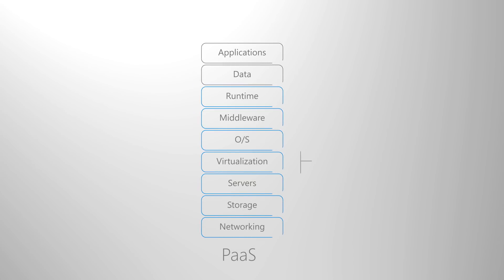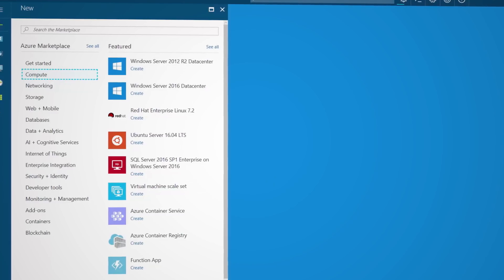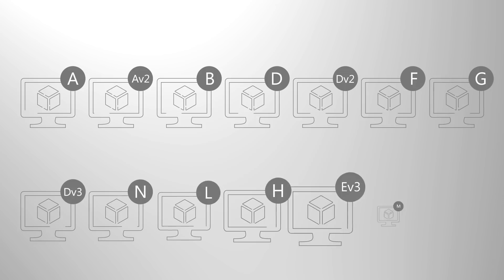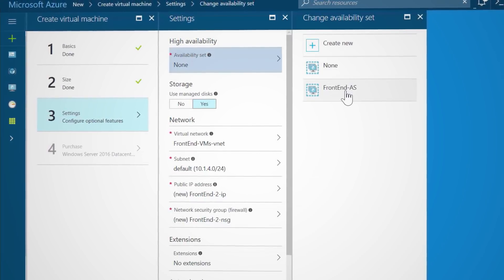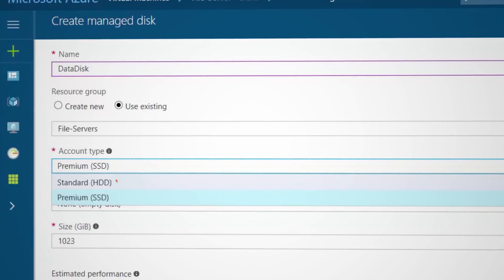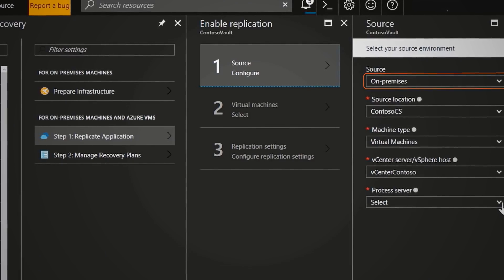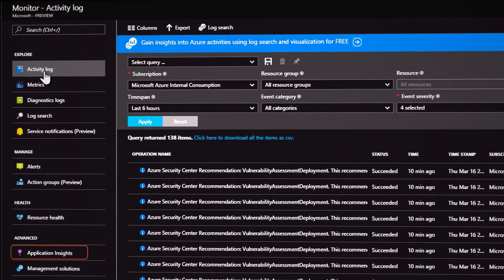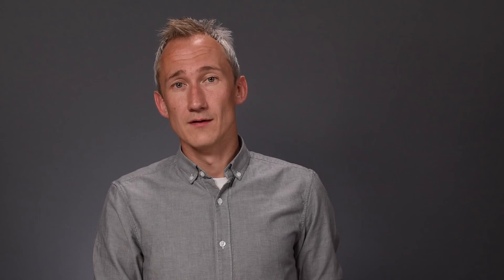Azure Essentials: Infrastructure as a Service (IaaS)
Essentials needed to plan and implement your solutions on Microsoft Azure IaaS. This 7-minute intro covers compute, virtual machines, containers, networking, storage and management options in Microsoft Azure.